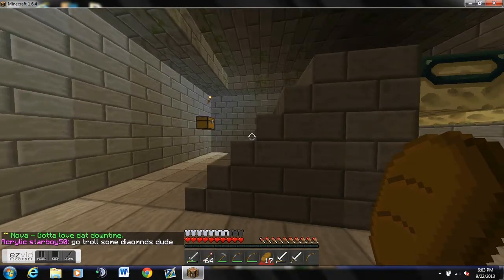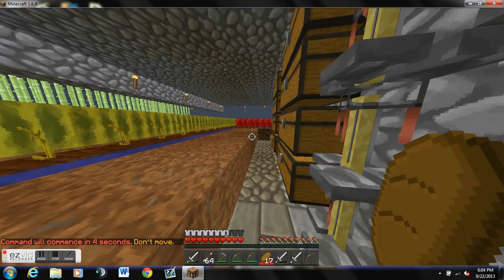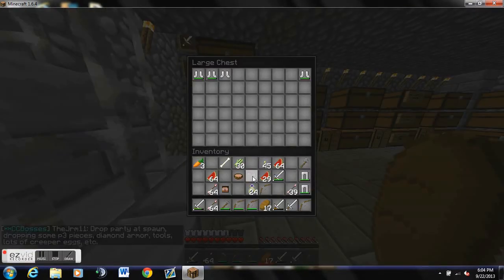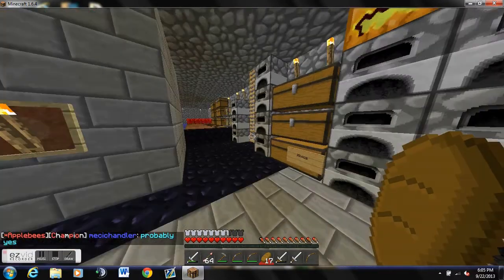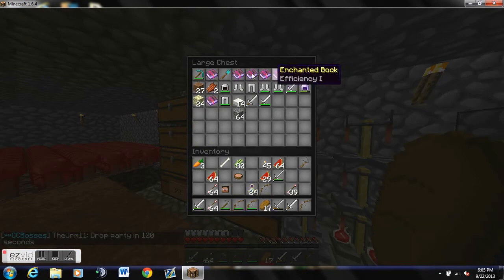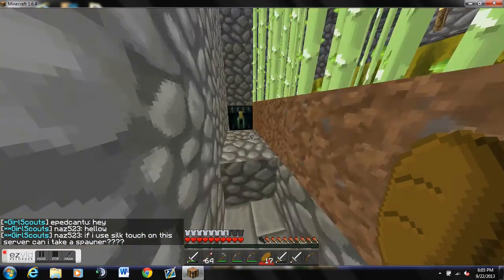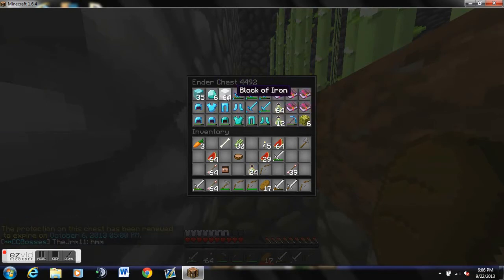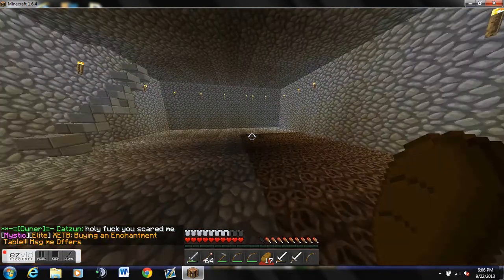[New-Liberty Factions] Updates!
In this video I show you our new grinder, f home, and vault. This was filmed on the New-Liberty.